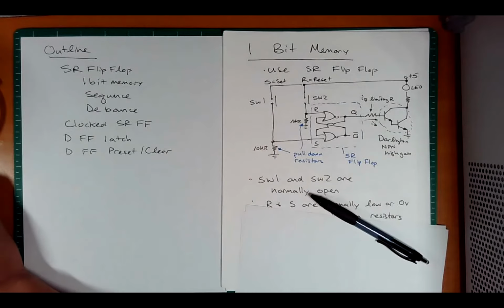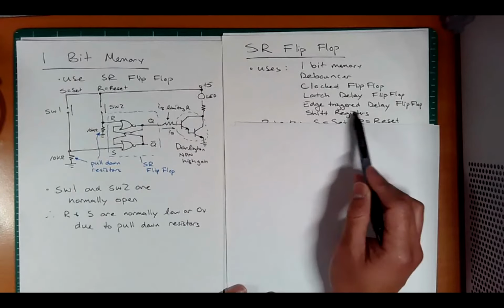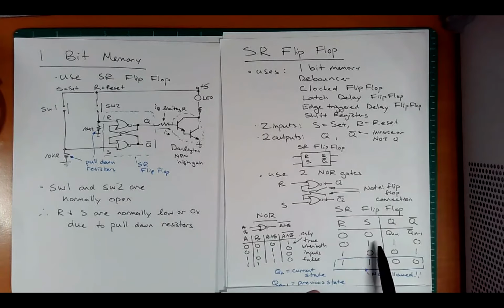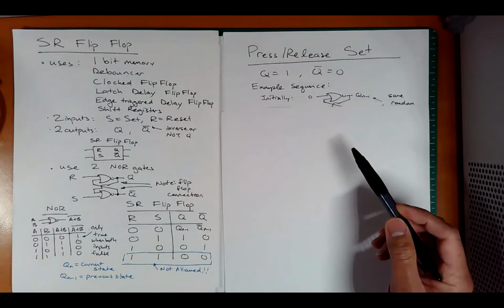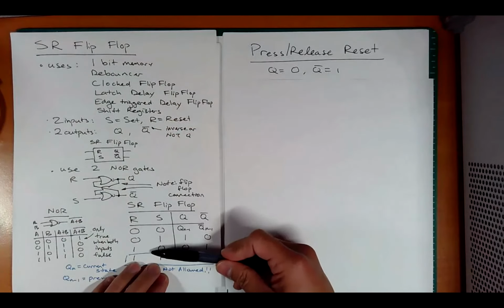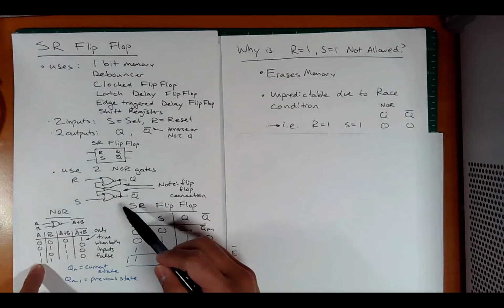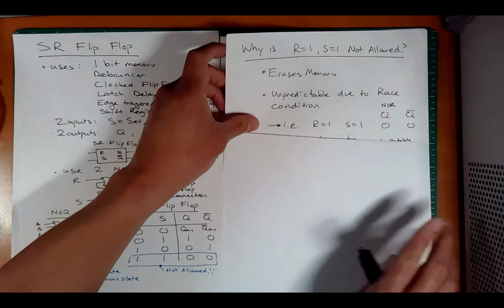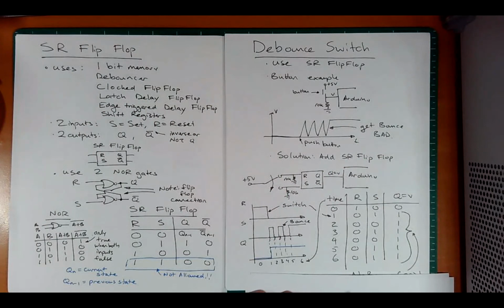ET 370 Lecture 15A How a Set Reset Flip Flop Works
Topics Covered
      SR Flip Flop
      1 bit memory
      Example sequence
      Debounce Circuit